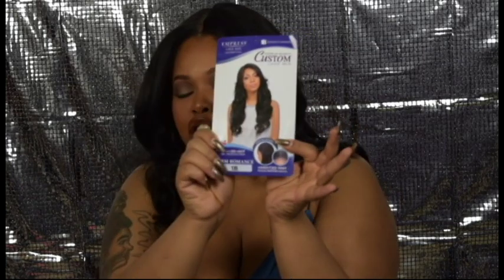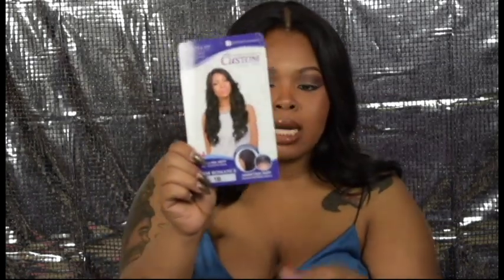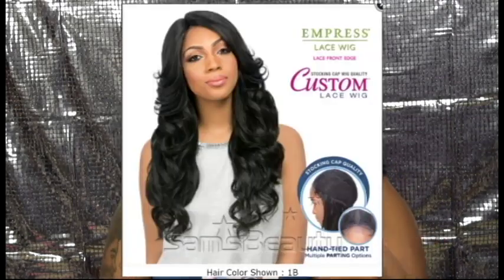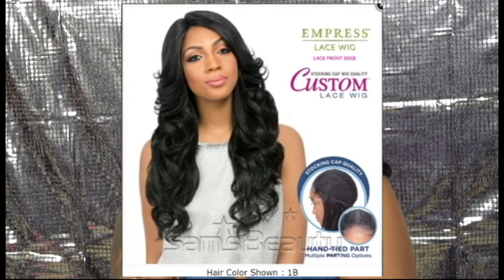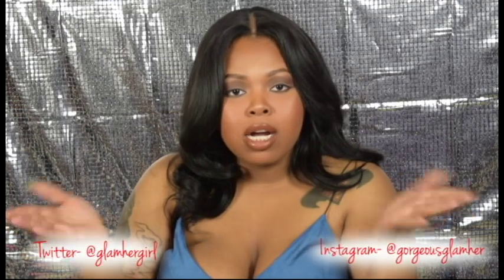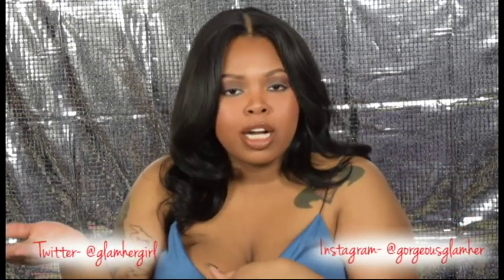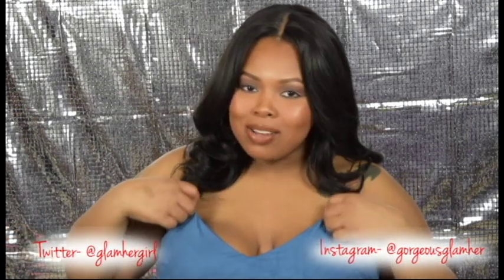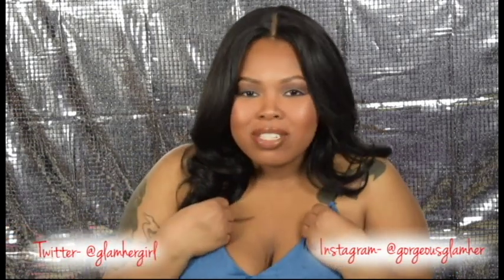Affordable Wig! Sensationnel Perm Romance Review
I went a bit overboard with my concealer on my part, BUT it's just make up so I wiped it off! Crisis averted. I love the quality of this wig, it feels amazing even though it is synthetic. I can't remember where I bought this at but I will put the links below for some of the places that I buy wigs. (I think sistawigs is out of business now). These are the sites that have the best prices with the widest selection.